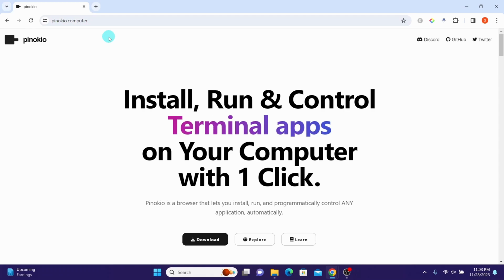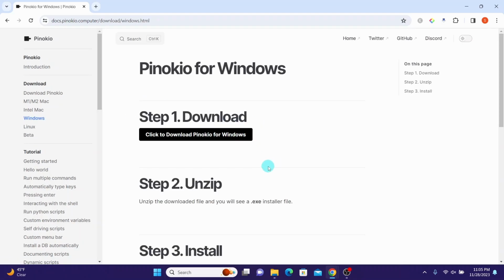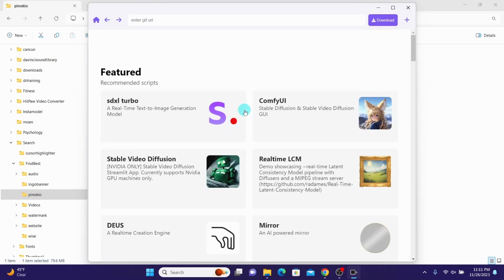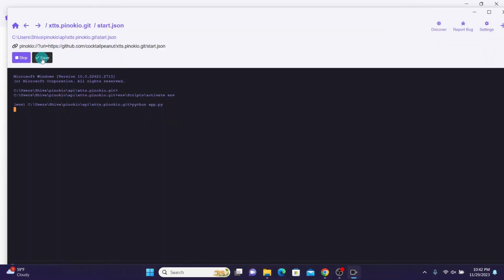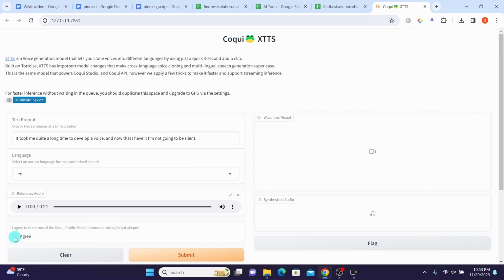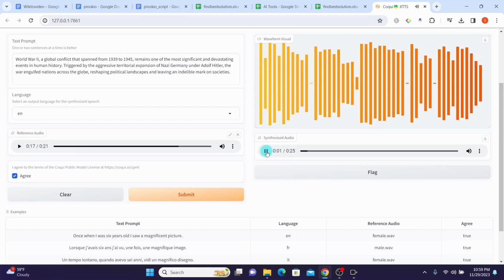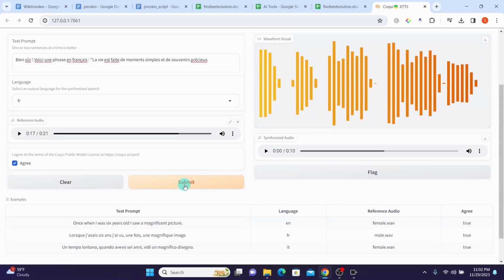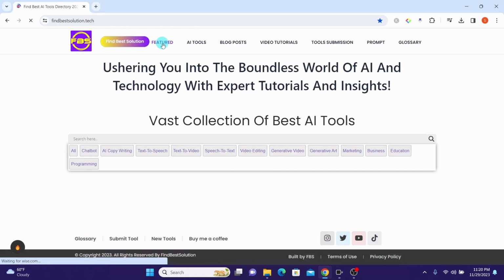How To Clone Your Voice With AI For Free-Free Text To Speech AI